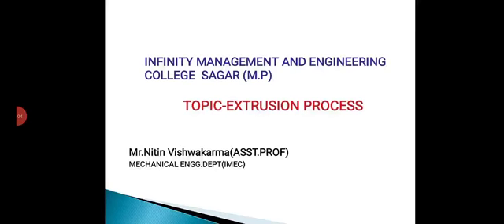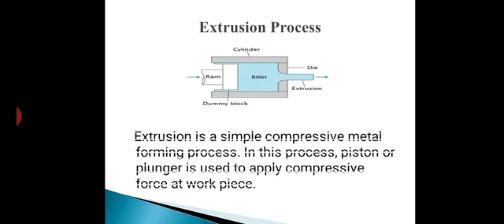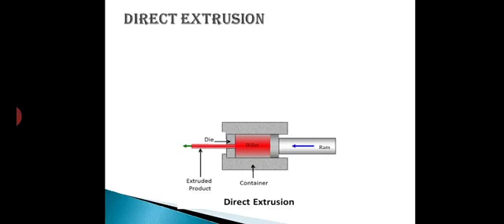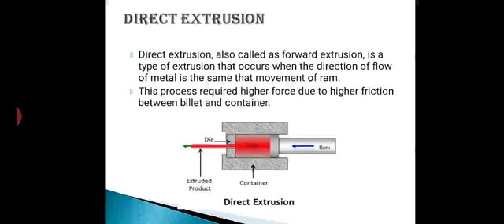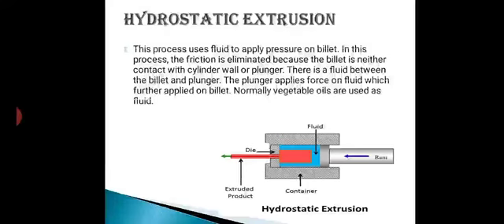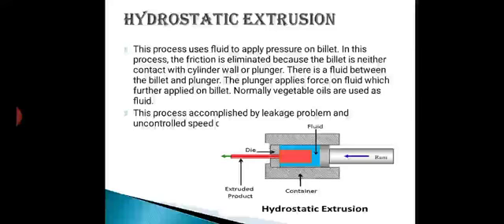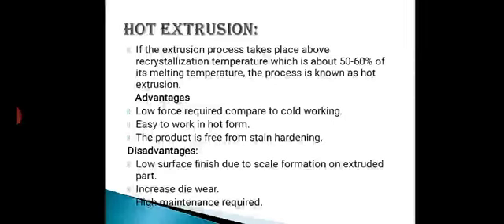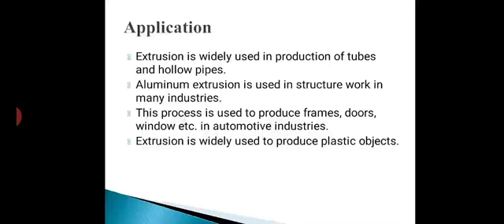Title Extrusion Process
Manufacturing Technology
By Er. Nitin Vishwakarma